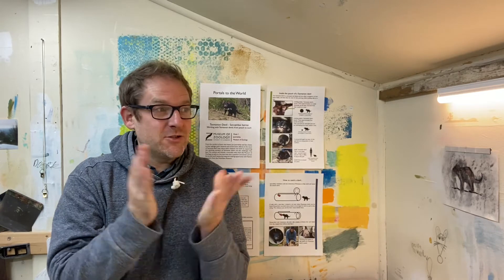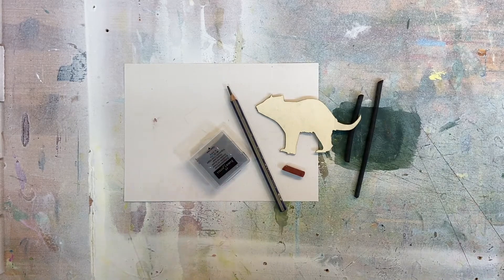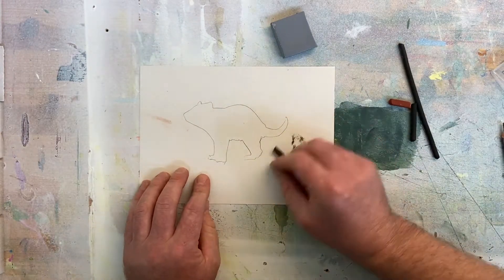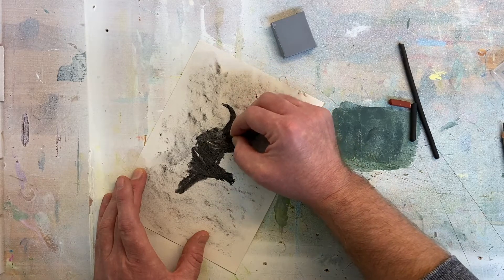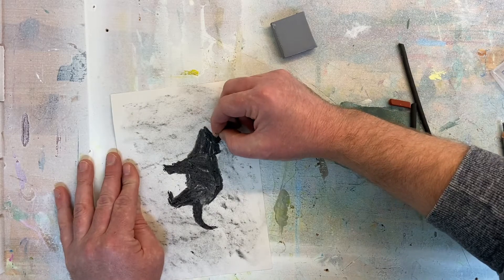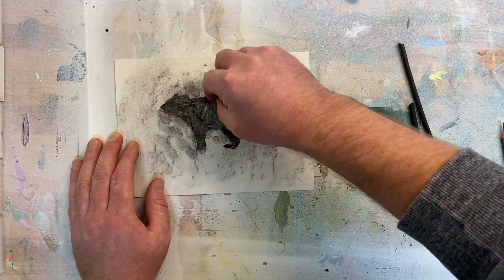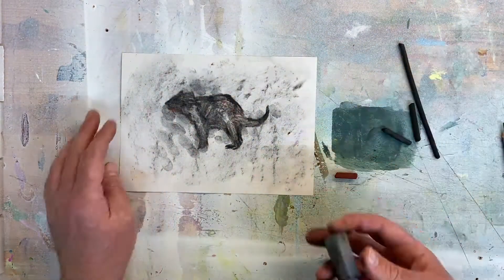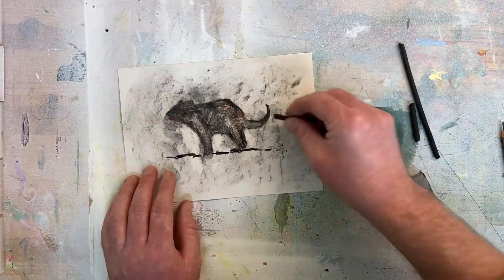Portals to the World: charcoal drawing of a Tasmanian Devil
Nathan from the Fitzwilliam Museum talks us through a charcoal drawing of a Tasmanian Devil inspired by the Museum of Zoology's collection.